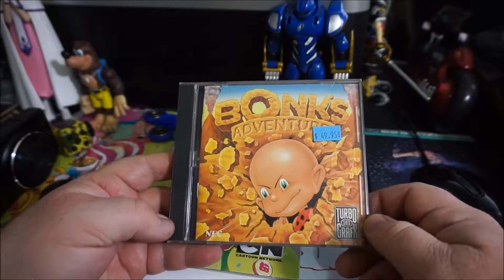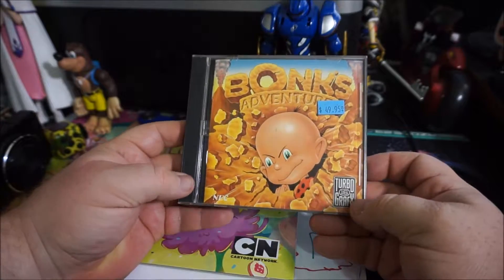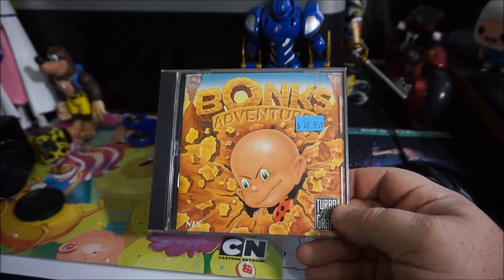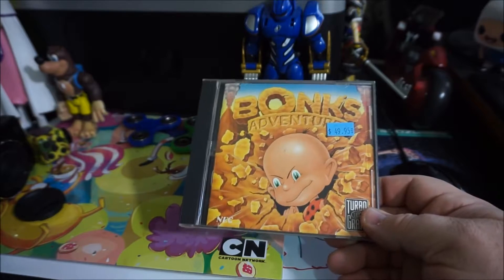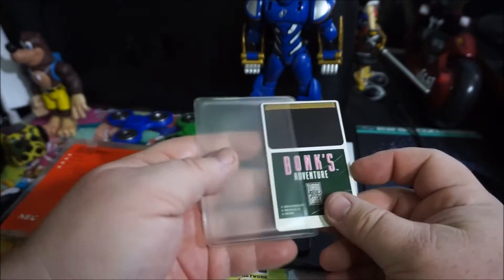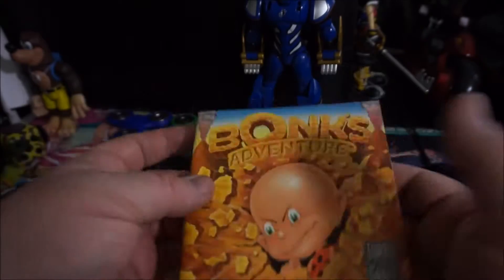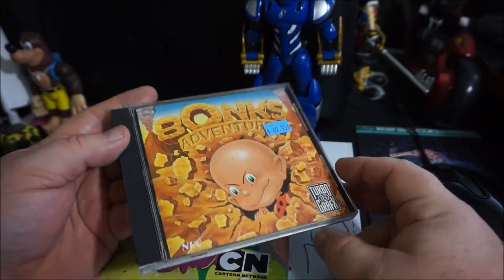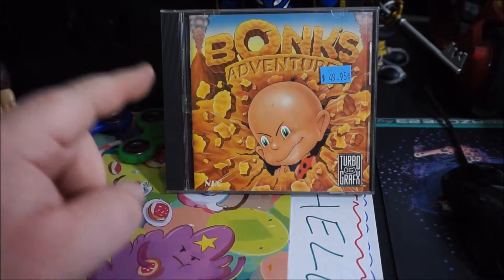Retro Gaming - Bonk's Adventure - Turbo Grafx 16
Time to take a quick little look at my newest game that I picked up on the TG-16.  Bonk's Adventure!